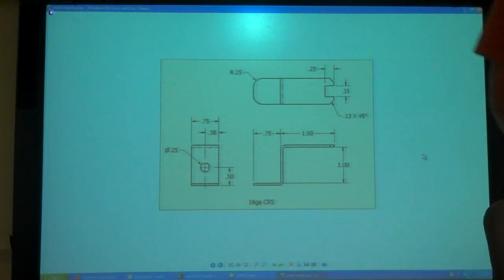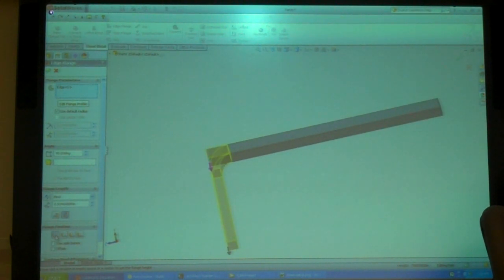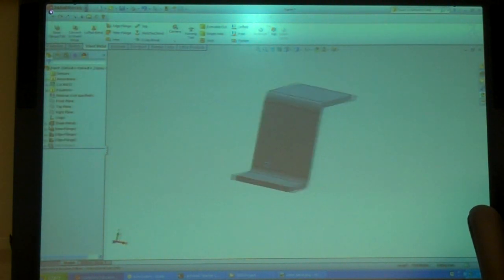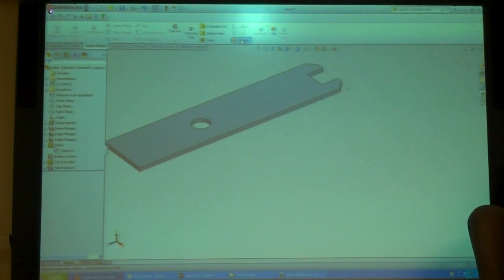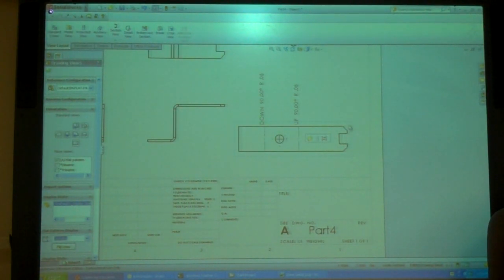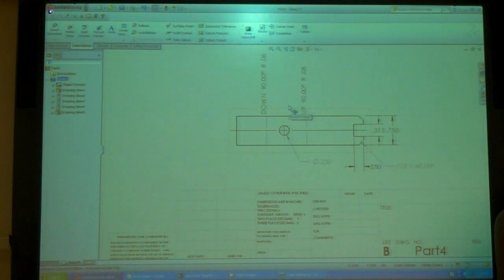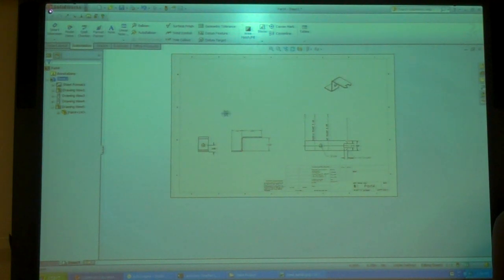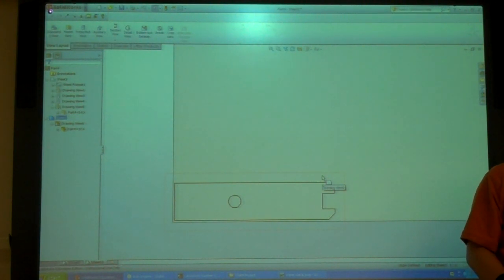Solidworks, Sheet Metal Example